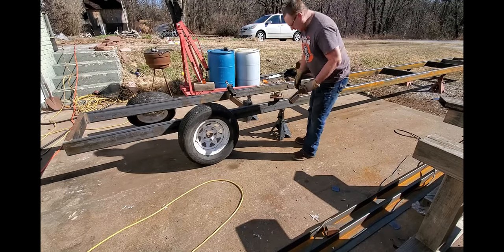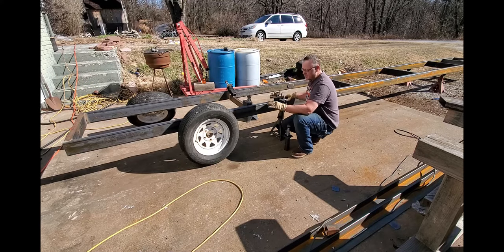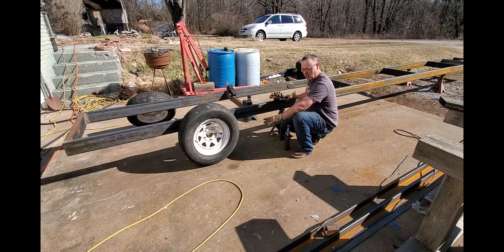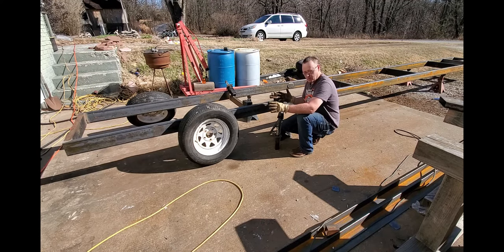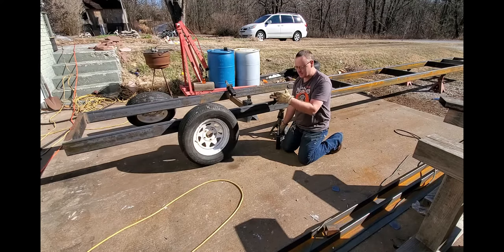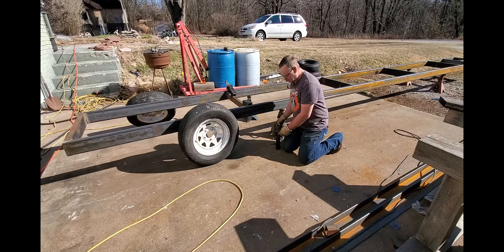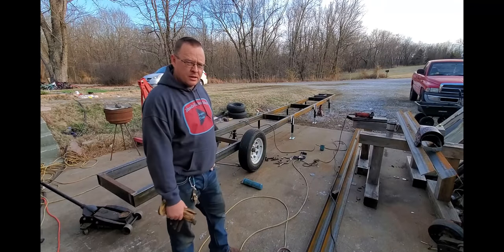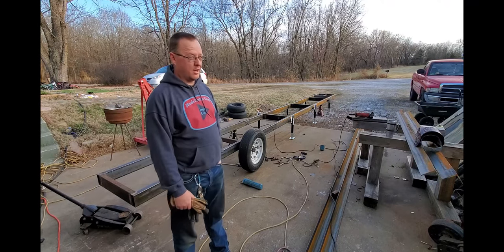sawmill trailer build.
building a 30ft trailer for my hm130 sawmill